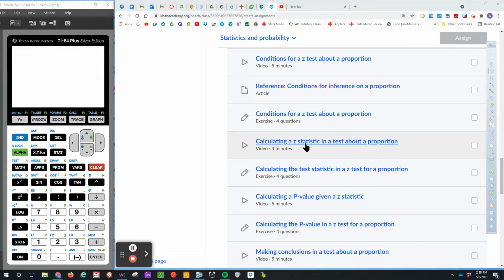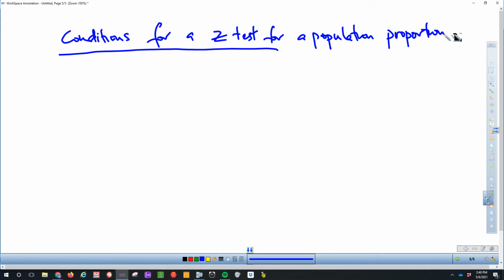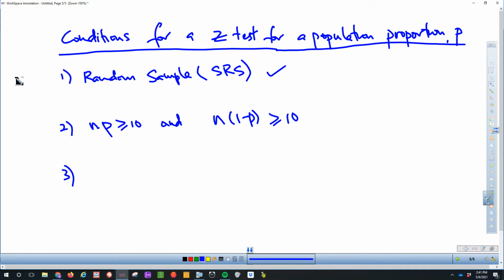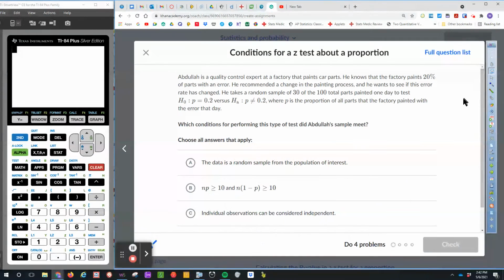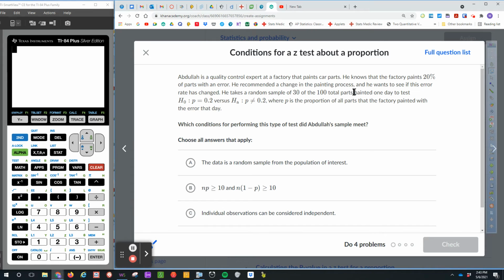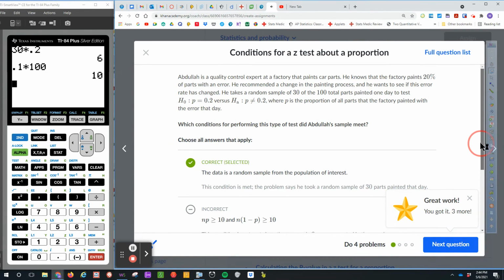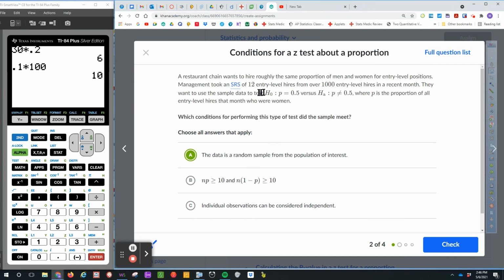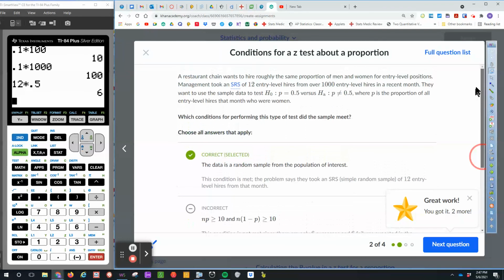Unit 12 Conditions for a Z Test about a Proportion Exercise YouTube video